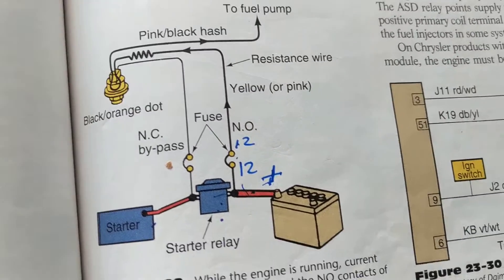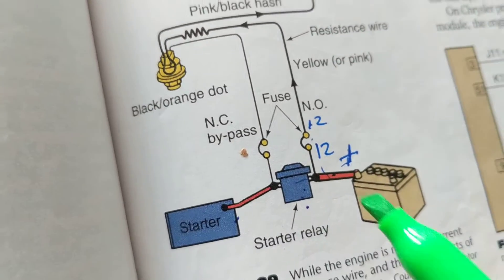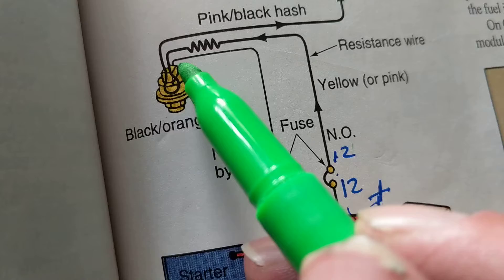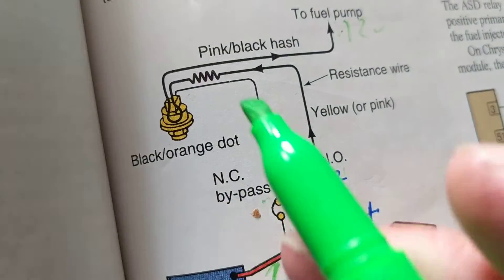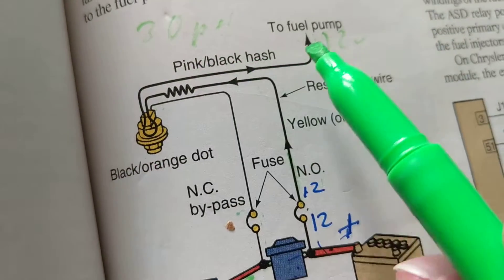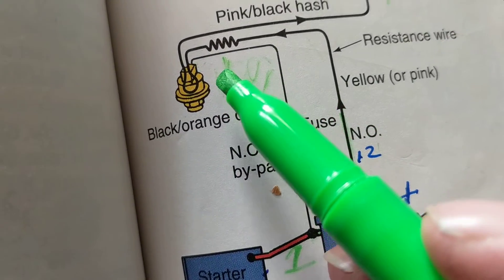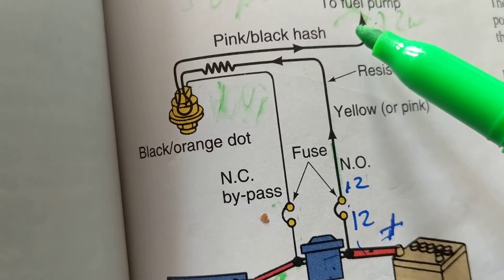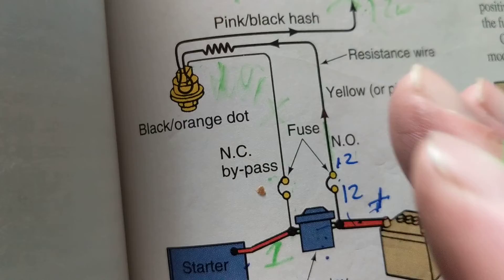HOW OIL PRESSURE SWITCH WORKS WITH A FUEL PUMP FORD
Ford has a oil pressure switch which is used to start the fuel pump on the condition that proper oil pressure is being used. in the instant that low oil pressure is evident the oil pressure switch will not allow the fuel pump to come on.